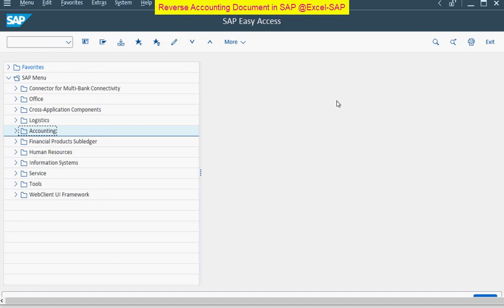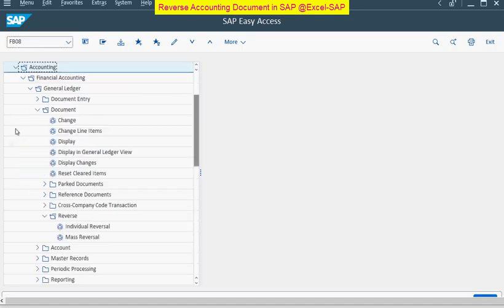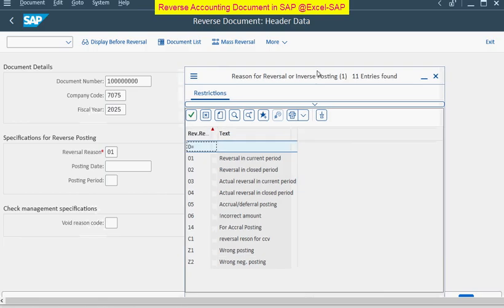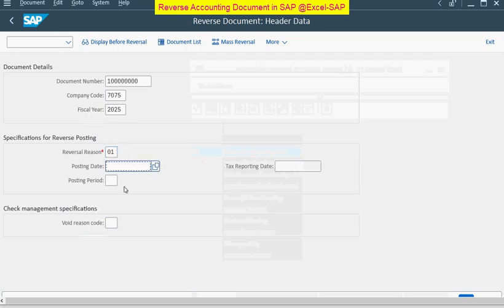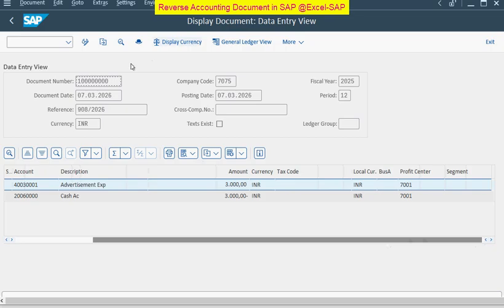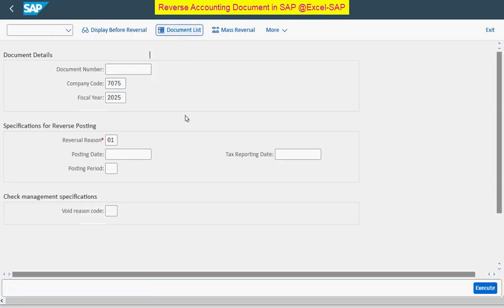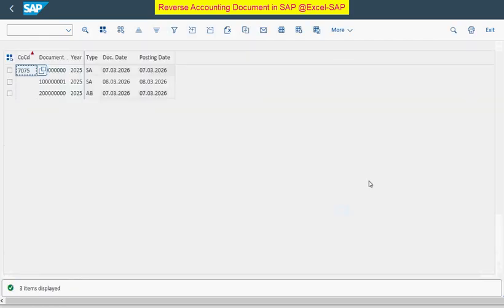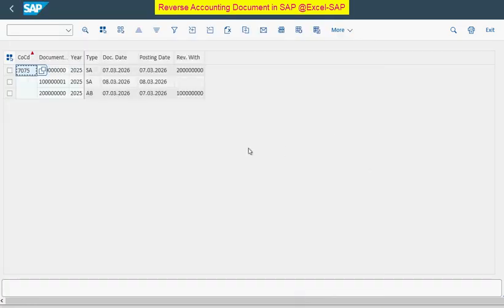Reverse Accounting Document in SAP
In this tutorial we will explain you the steps to Reverse Accounting Document in SAP @Excel-SAP